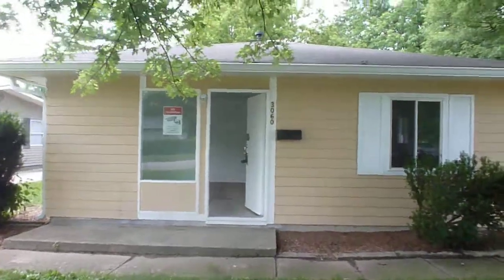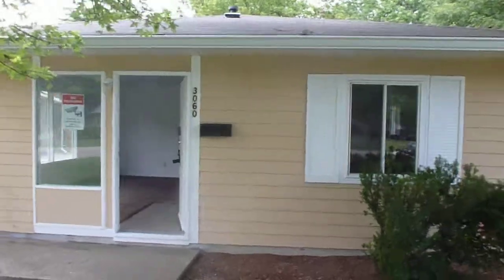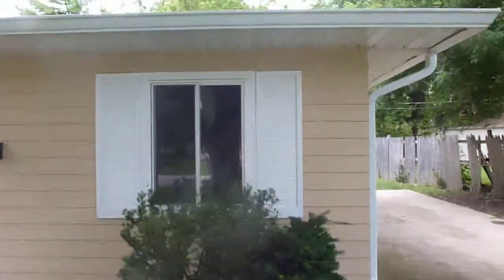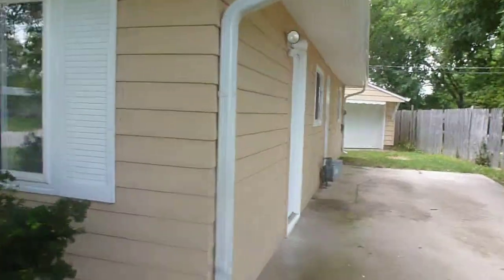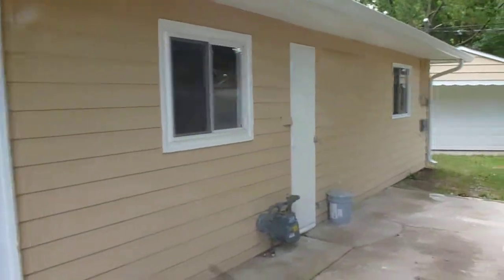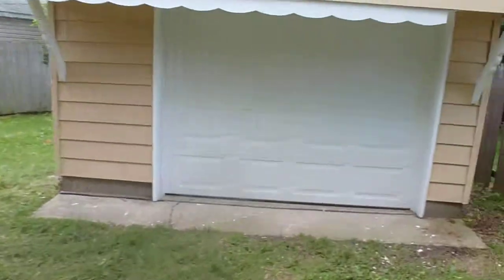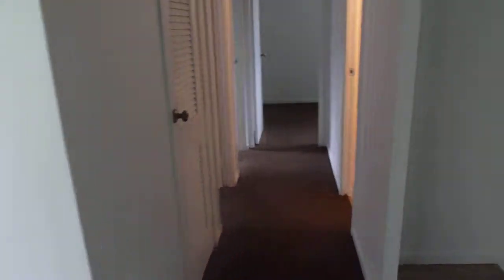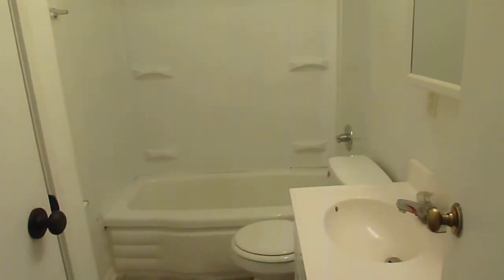3060 Midvale Video